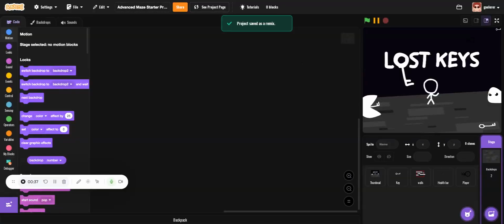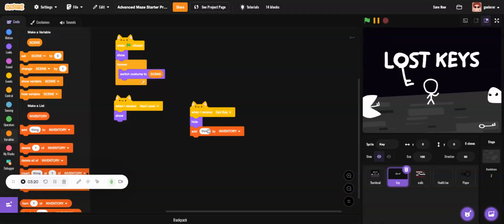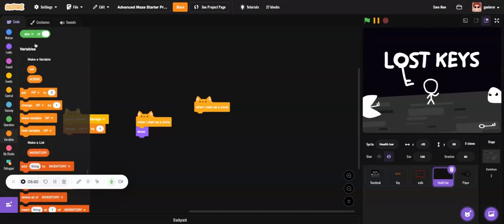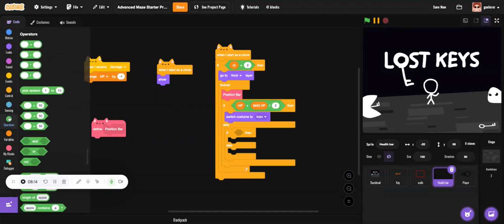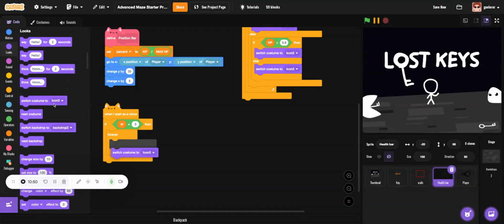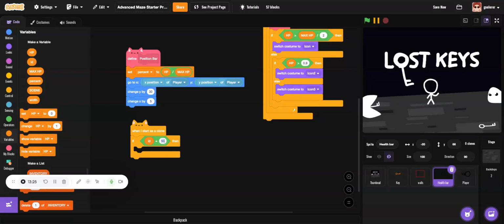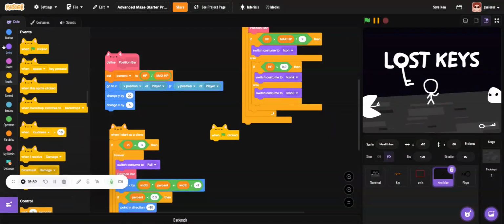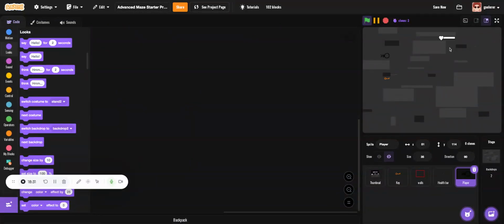Advanced Maze in Scratch Tutorial Part 1